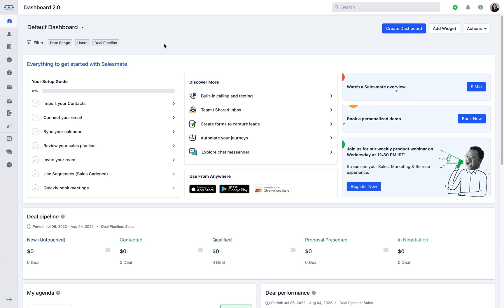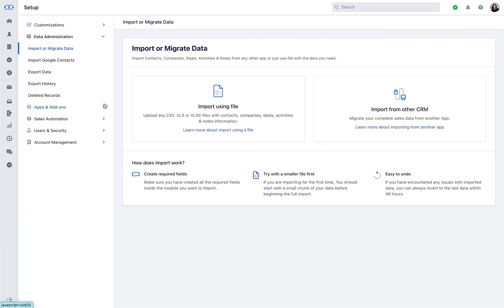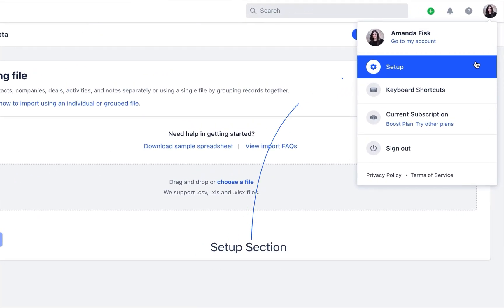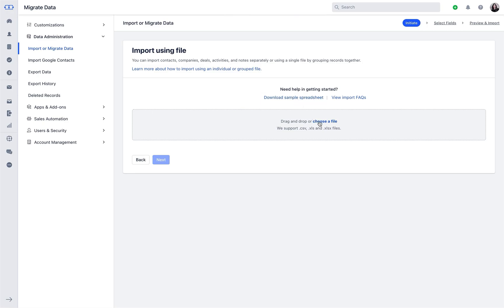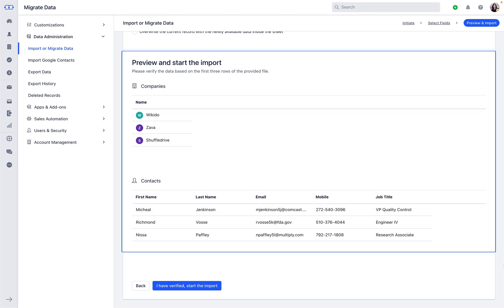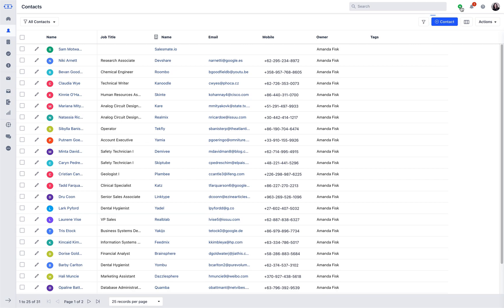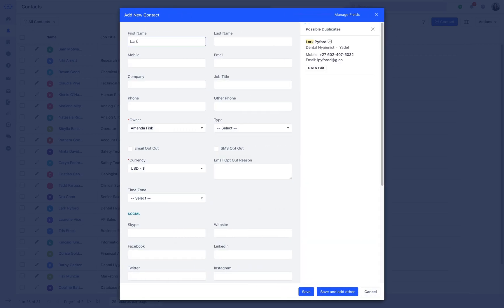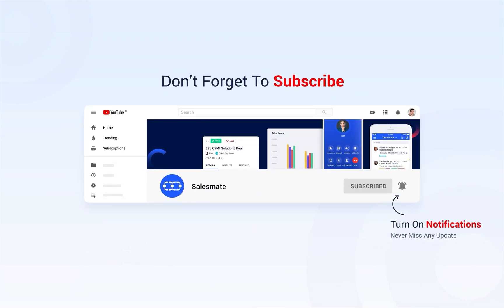01 - Import Your Contacts - Salesmate